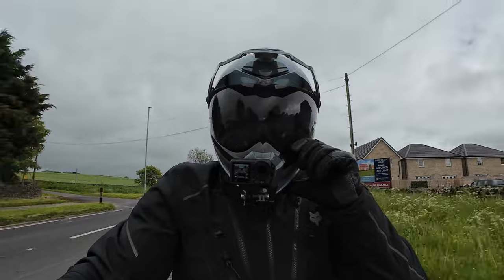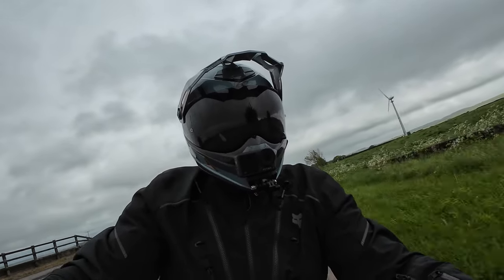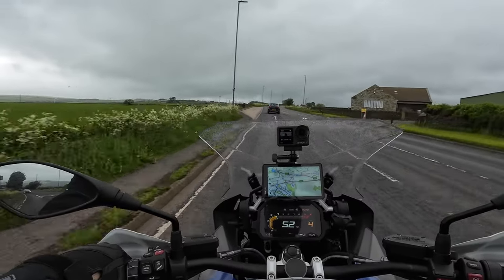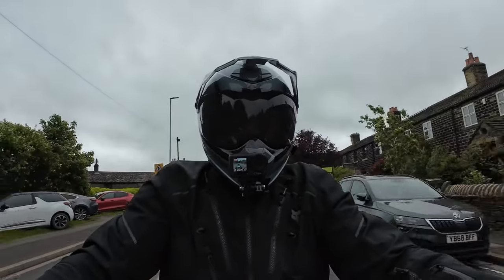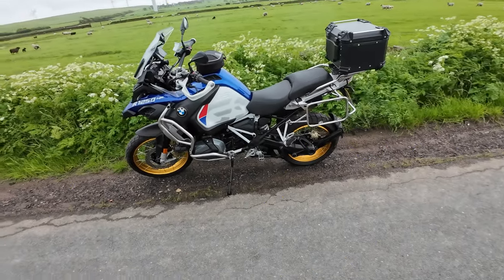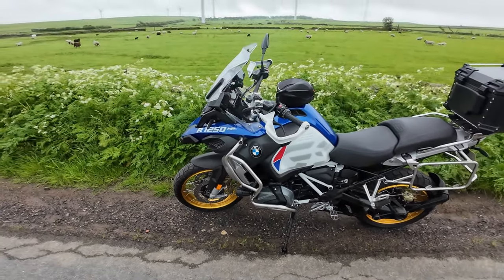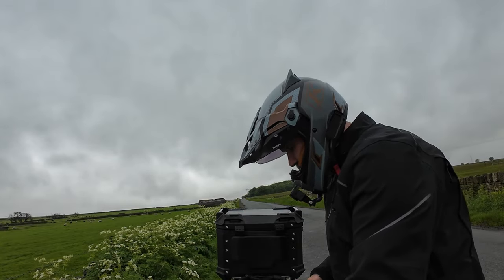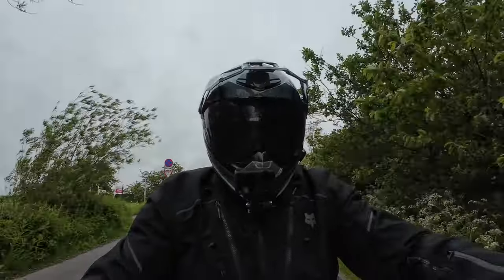Desire fulfilled: Introducing the KTM successor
KTM motorcycle replacement
In this short video I share with you the successor to the KTM 1290, it wasn't an easy decision but due to the issues and the fact I need a bike for the up and coming tour I had no choice.

00:00 intro
00:37 talking about the new bike and issues with ktm
04:51 at the garage and bumping into @OnThaBike
06:15 b-roll
06:48 displaying the 1250